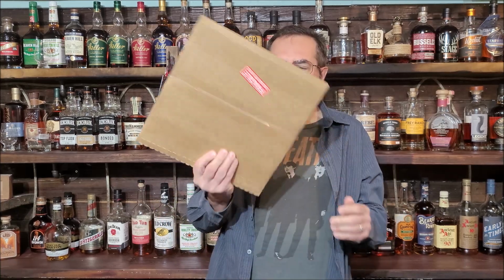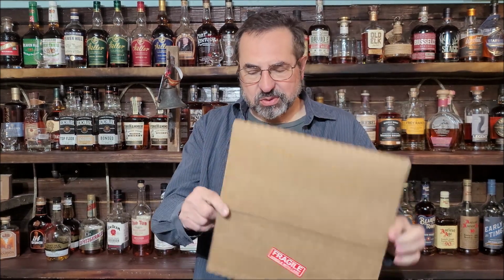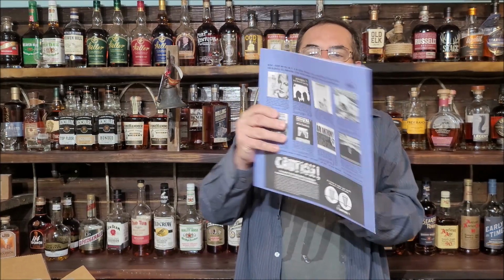UNBOXING Meet The Beatles 2024 Mono Reissue LP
Got my copy of the newly reissued Meet The Beatles in the mail today! Let's take a look at the unboxing!